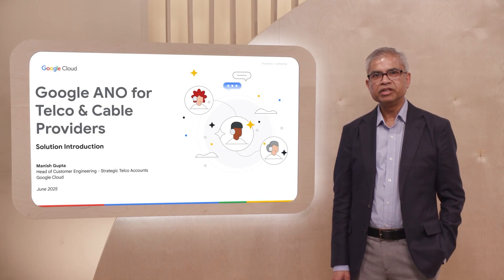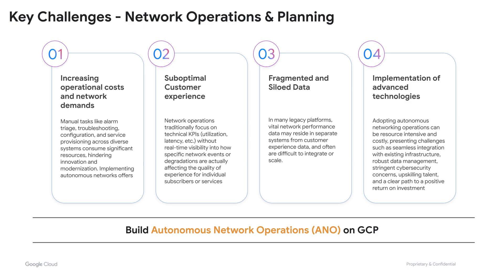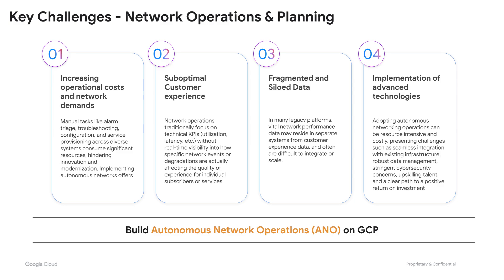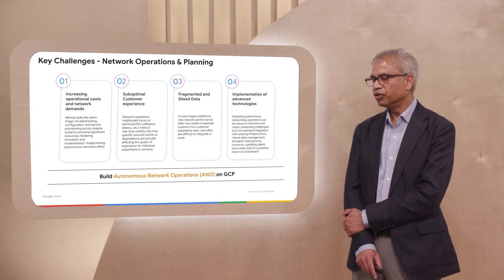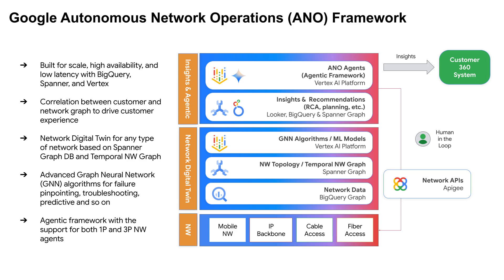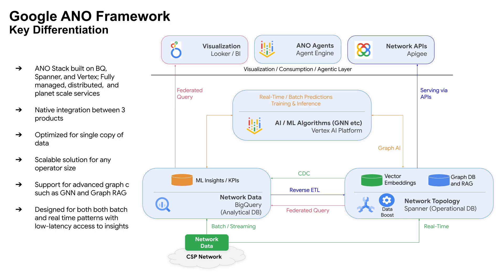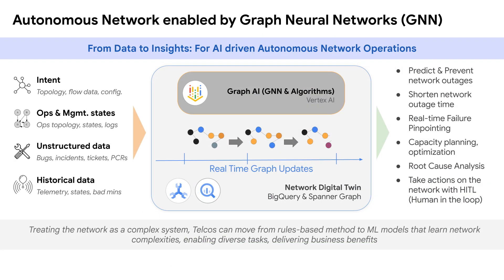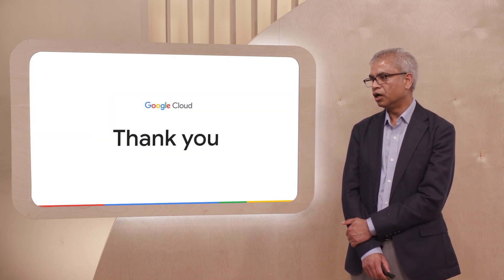Why autonomous networks for CSPs and cable providers?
𝗦𝘂𝗺𝗺𝗮𝗿𝘆: Manish Gupta, Head of Customer Engineering for Strategic Telecom Accounts at Google Cloud, introduces the Autonomous Network Operations framework. This framework brings together a a network digital twin, Graph Neural Networks (GNNs), and an agentic framework built on Google Cloud's planet-scale data and AI platforms to enable telecom and cable providers to automate operations, prevent outages, and improve customer experience.

𝗖𝗵𝗮𝗹𝗹𝗲𝗻𝗴𝗲: Telecommunications operators face immense pressure from rising operational costs and increasing network demand. Legacy systems have created fragmented data silos, making it difficult to correlate network events with real-world customer impact. This leads to suboptimal customer experiences and hinders the ability to proactively manage network health. Furthermore, operators often lack the specialized in-house skills to build and maintain the sophisticated AI-driven automation platforms required to solve these modern challenges.

𝗦𝗼𝗹𝘂𝘁𝗶𝗼𝗻: Google Cloud's Autonomous Network Operations framework provides a comprehensive reference solution to accelerate automation. It unifies network data in BigQuery and builds a dynamic network digital twin using Spanner's graph capabilities. By applying advanced Vertex AI models, including Graph Neural Networks (GNNs), the framework generates deep insights and predictive recommendations. An integrated agentic framework allows network operations teams to interact with this complex data using natural language, dramatically simplifying troubleshooting and analysis.

𝗥𝗲𝘀𝘂𝗹𝘁𝘀: By implementing the framework, operators can shift from reactive to proactive network management. The key outcomes include the ability to predict and prevent network outages, drastically shorten resolution times through real-time failure pinpointing, and optimize capital expenditures with intelligent capacity planning. Ultimately, ANO empowers operators to automate complex processes, reduce operational costs, and deliver a more reliable and responsive experience for their customers.

Key highlights:
→ “Operators are facing key challenges in the areas of network operations and planning. 1/ the increasing operational costs and the network demands; 2/ is suboptimal customer experience; and 3/ over a period of time… the data is quite fragmented.”
→ “The third major piece of this framework is the network digital twin that is going to represent the network topology… on top of this Spanner graph, we are going to apply the GNN algorithms, graph neural network algorithms, to create a deep learning about the graph.”
→ Graph Neural Networks (GNNs) enable use cases such as predict and prevent network outages, shorten network outage time, real-time failure pinpointing, capital planning, capacity planning and optimization, root cause analysis, and take action on the network.”
𝗚𝗼𝗼𝗴𝗹𝗲 𝗖𝗹𝗼𝘂𝗱 𝗽𝗿𝗼𝗱𝘂𝗰𝘁𝘀 𝘂𝘀𝗲𝗱: BigQuery, Cloud Spanner, Vertex AI, Looker